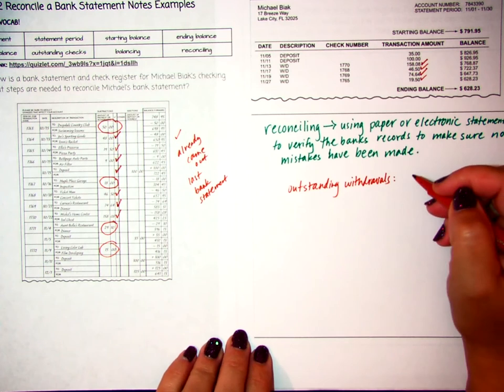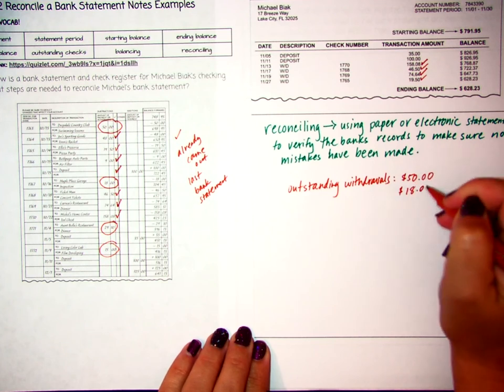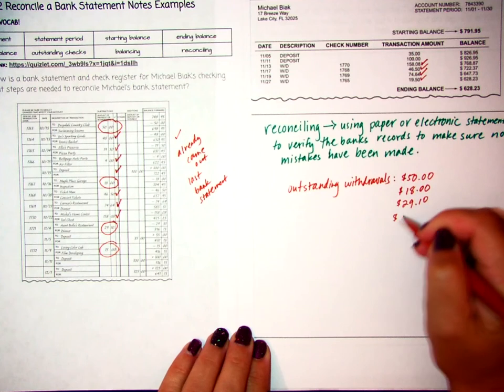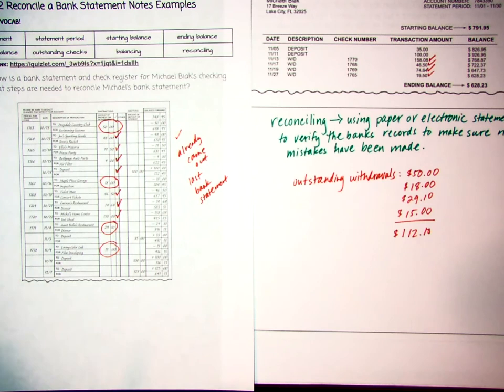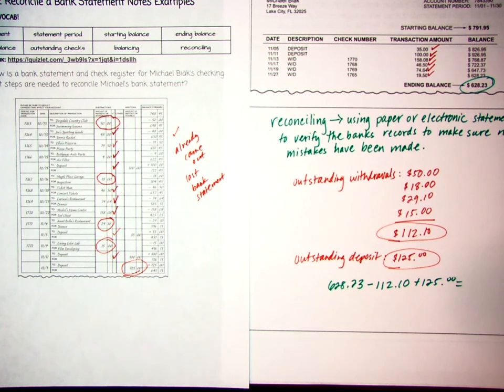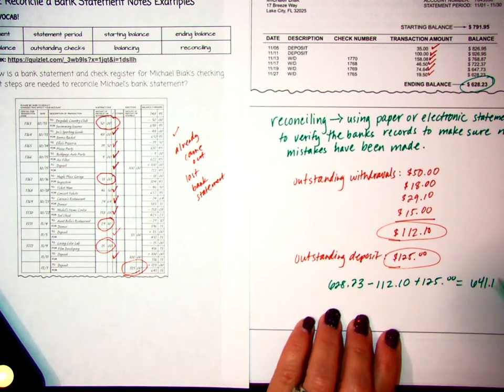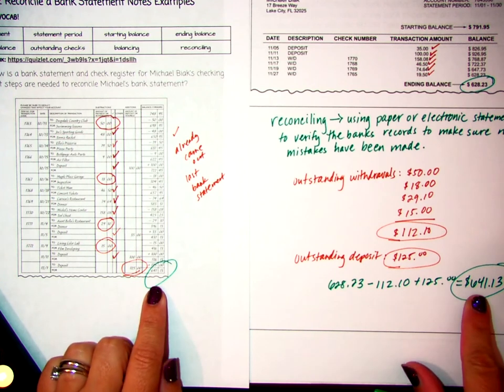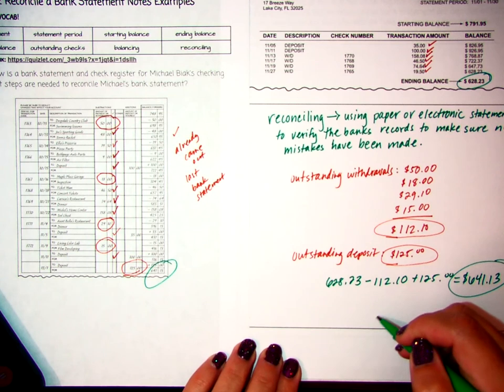FA 2 2 Reconcile a Bank Statement Example 1 - Banking Unit